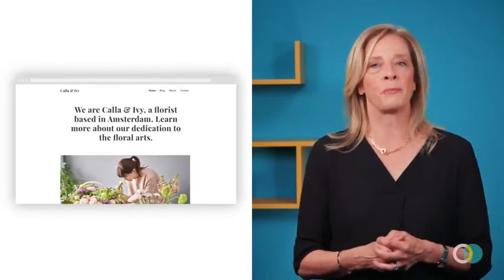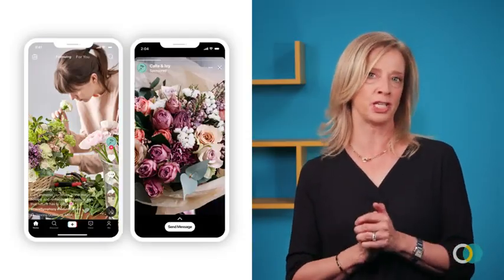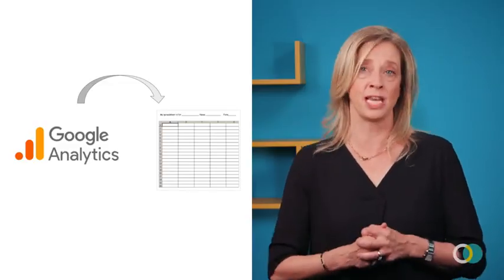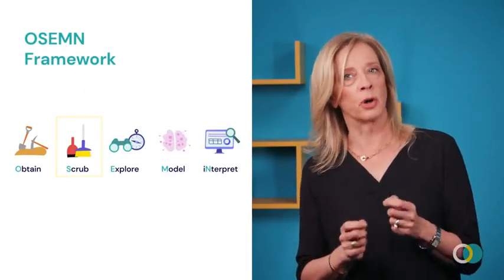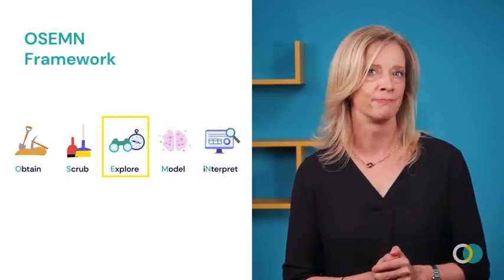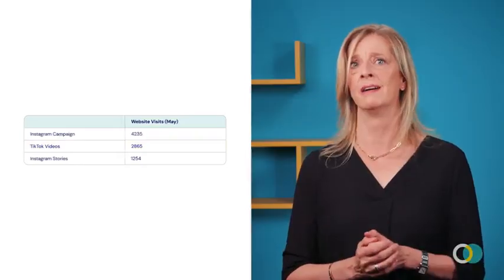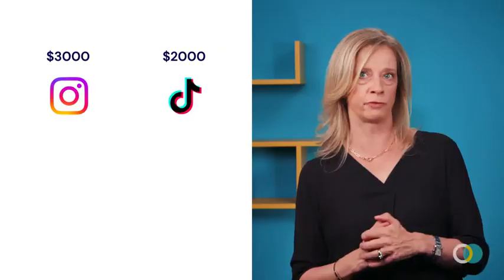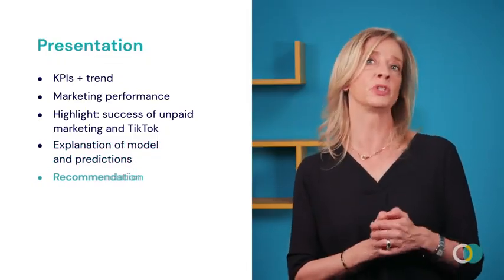Week 1 - Using the OSEMN Framework Example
This week, you will learn what data analytics are and what a data analyst does. You’ll be introduced to the OSEMN framework as well as important business metrics, KPIs and their value to a business.
--Learning Objectives--
1- Describe what data analytics is
2- Define the role of a data analyst
3- Understand the power of data in a business context
4- Define the OSEMN framework
5- Understand KPIs and their value